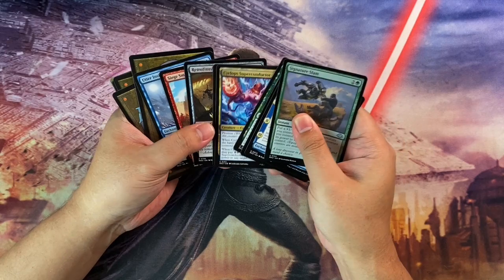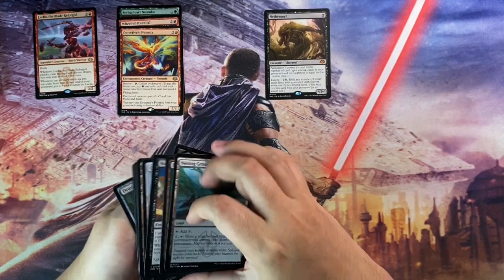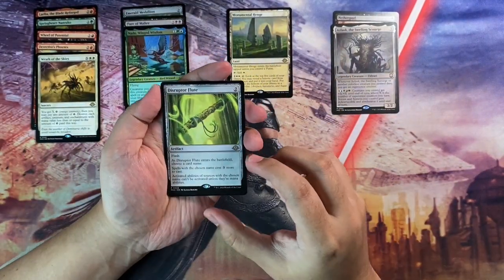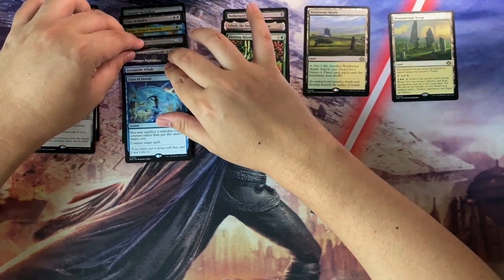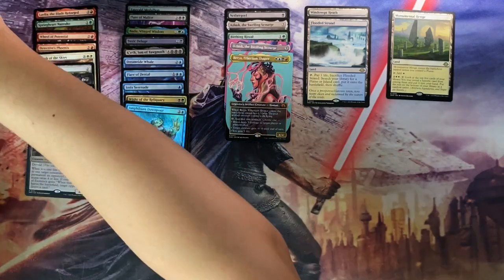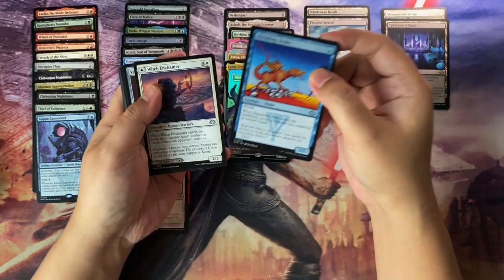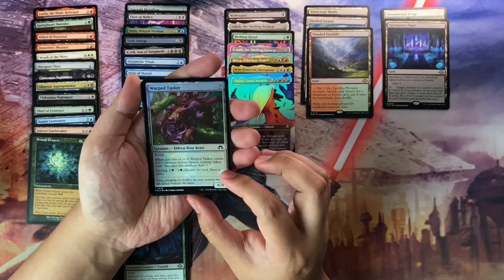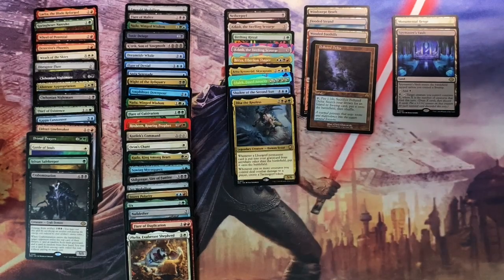MTG UNBOXING: MODERN HORIZONS 3 PLAY BOOSTER BOX 1 - Insane Box!!! Flares, Fetches and Mythics!!!